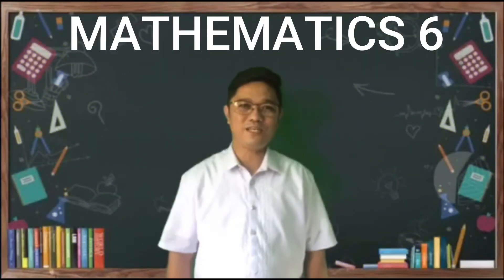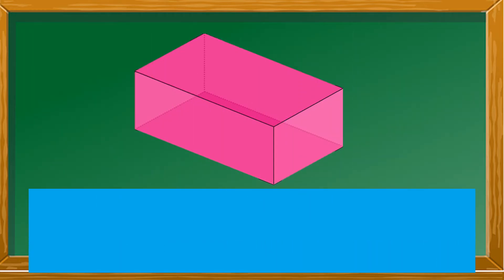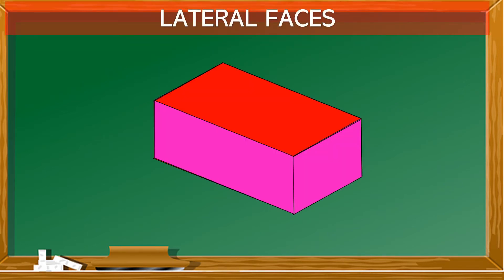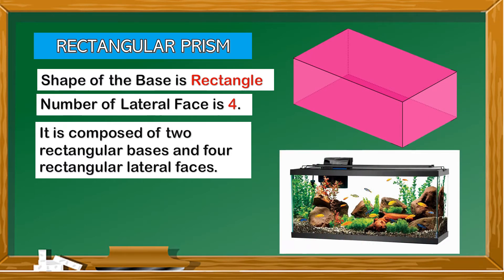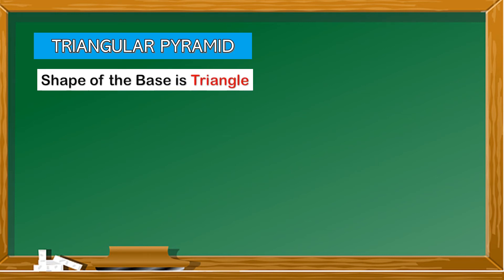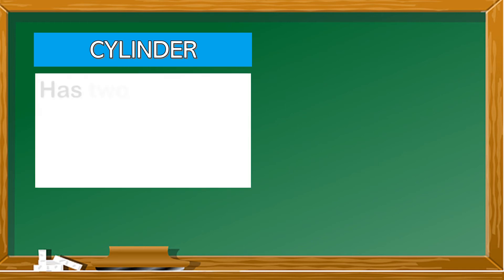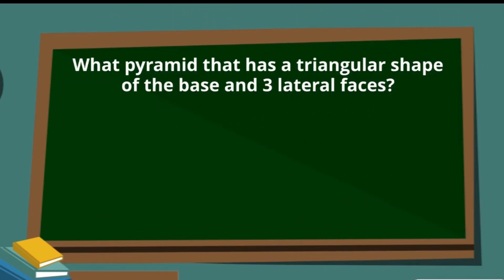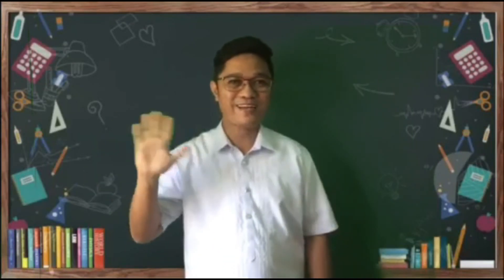QUARTER 3 WEEK 1 VISUALIZES AND DESCRIBES THE DIFFERENT SOLID FIGURES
MATHEMATICS 6 QUARTER 3 WEEK 1 VISUALIZES AND DESCRIBES THE DIFFERENT SOLID FIGURES